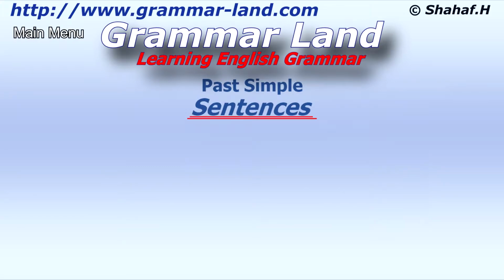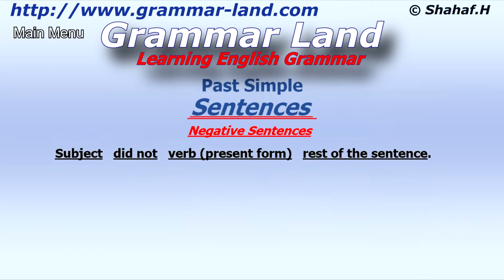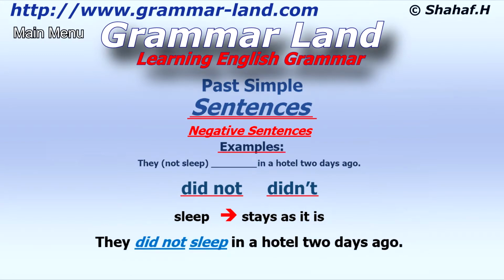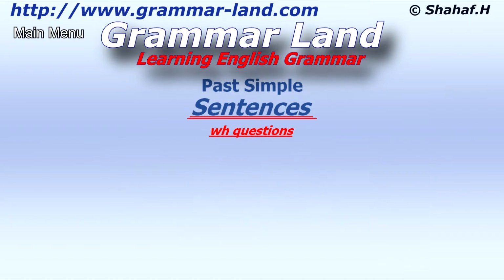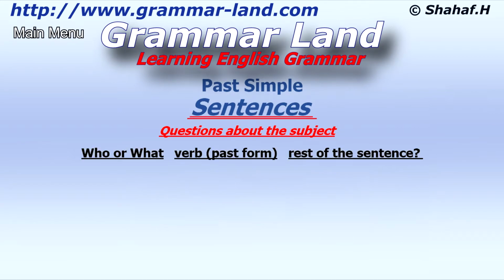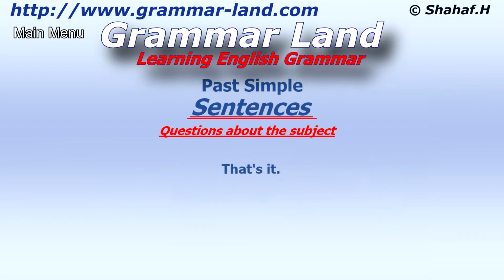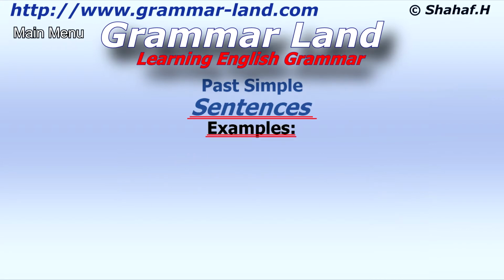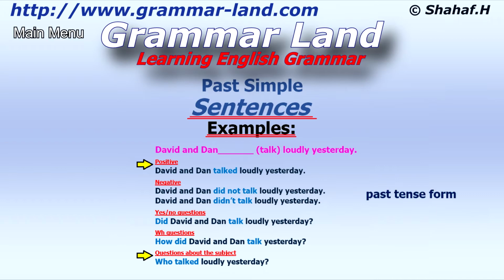Learning English Grammar: Past Simple tense - sentences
In this lesson, you will learn positive and negative sentences, as well as 'yes/no' and 'wh' questions in the past simple tense of the English grammar.